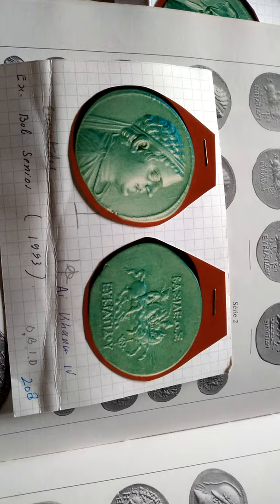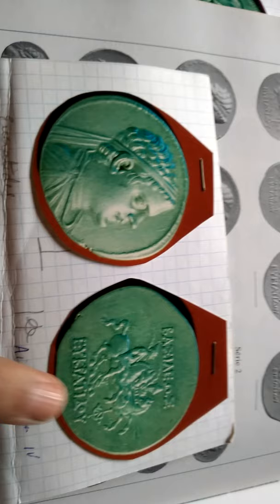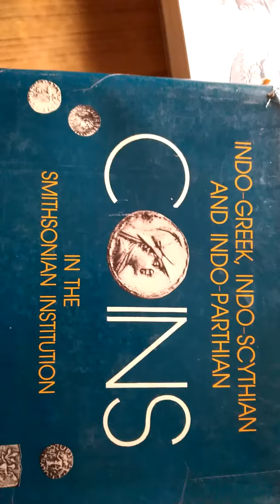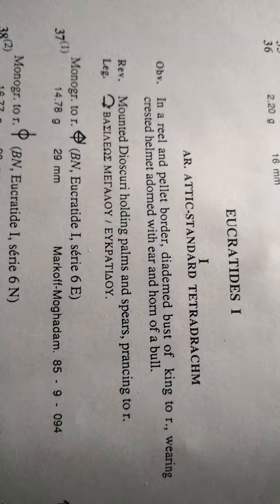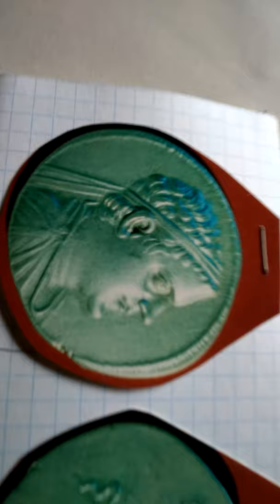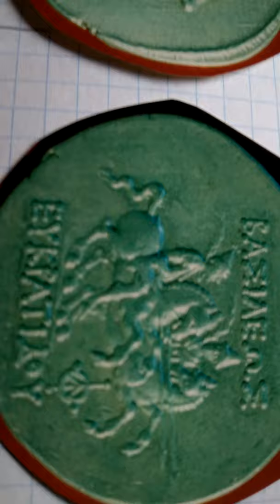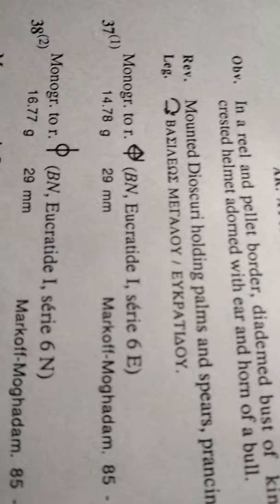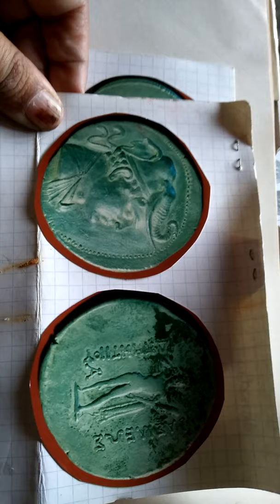IndogreekGraecoBactriancoins numismatics Eucratides